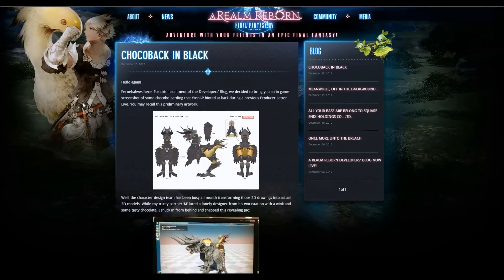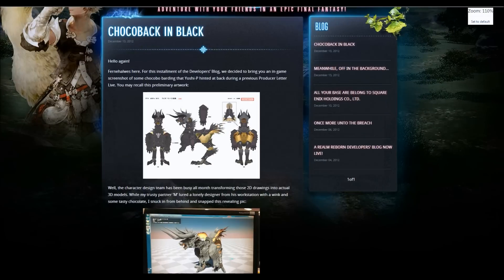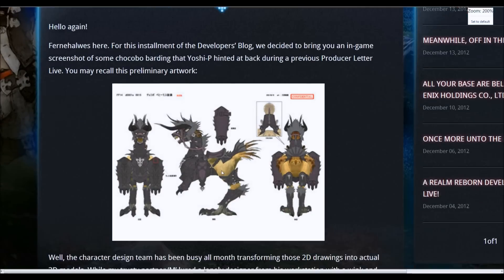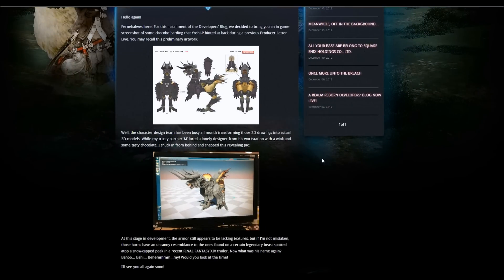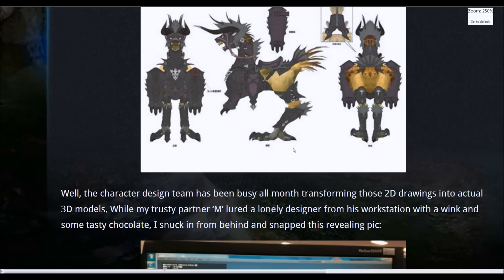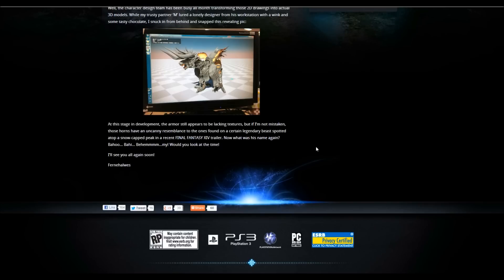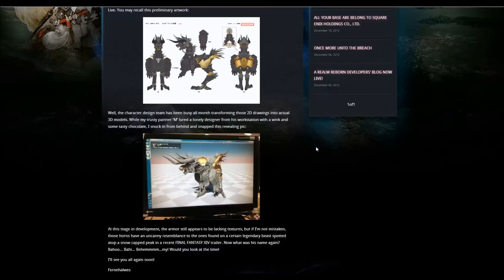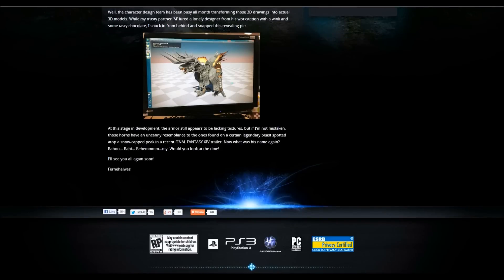Final Fantasy XIV A Realm Reborn - Final Fantasy 14 A Realm Reborn Alpha Acceptance and Developers Blog 5 Chocobos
I talk about being accepted into the Alpha and the newest developers blog!